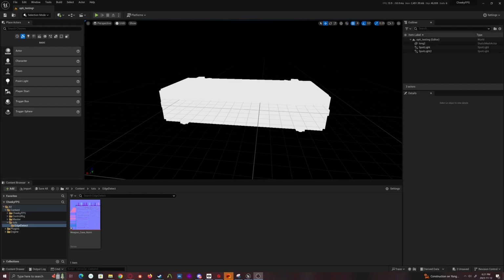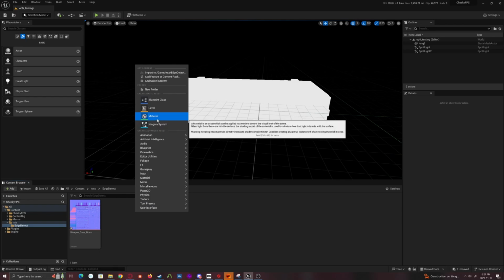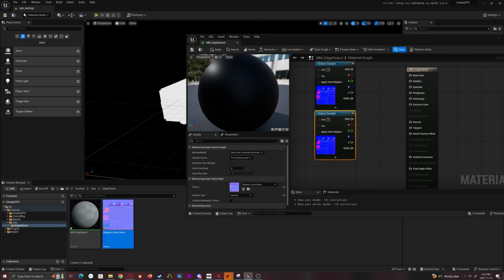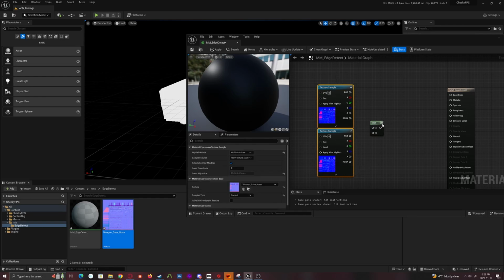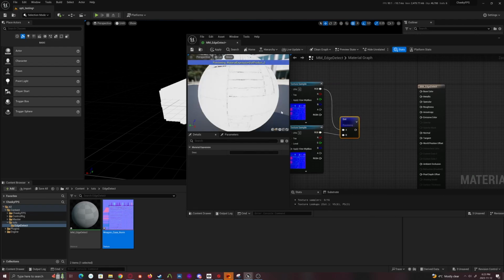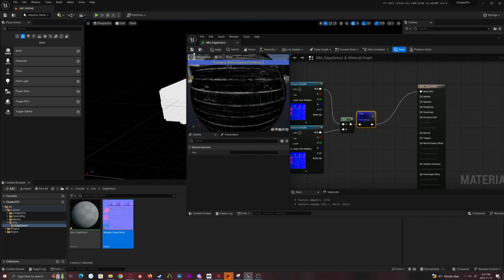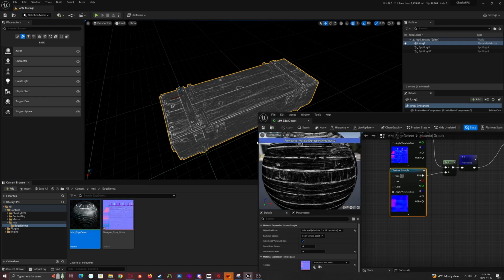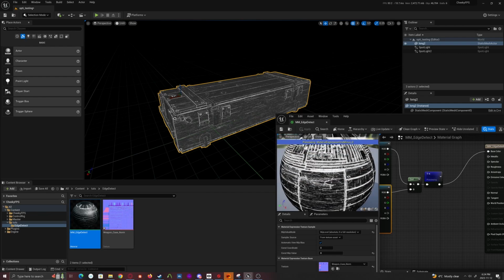Unreal Engine 5 - Edge Detection Shader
A quick tutorial in how to do basic edge detection using a normal map in Unreal's shader graph